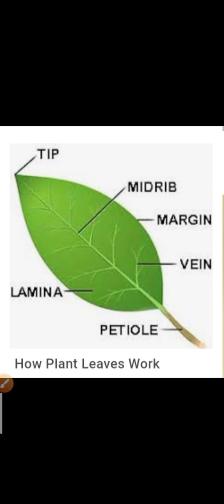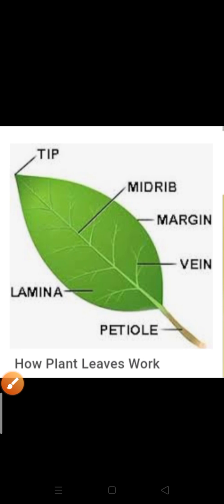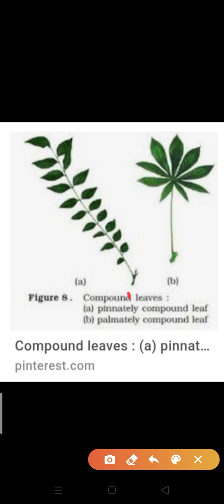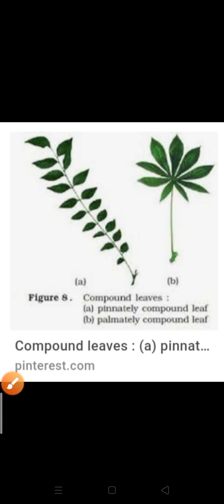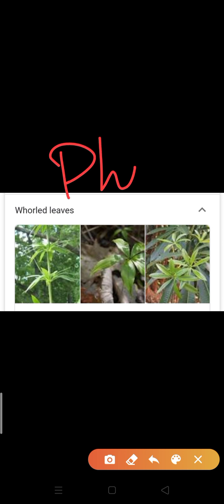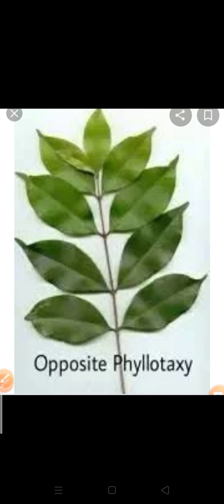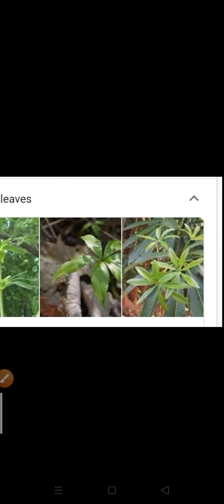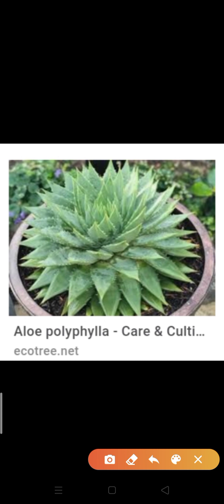August 6, 2020